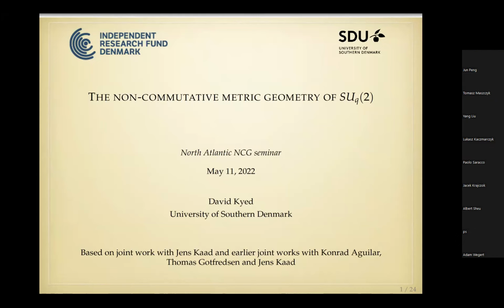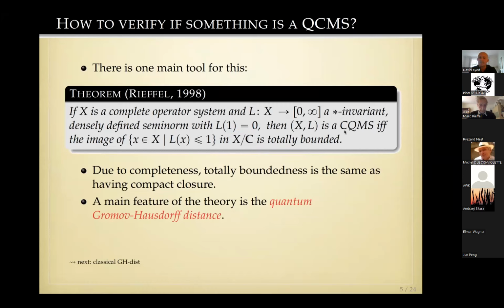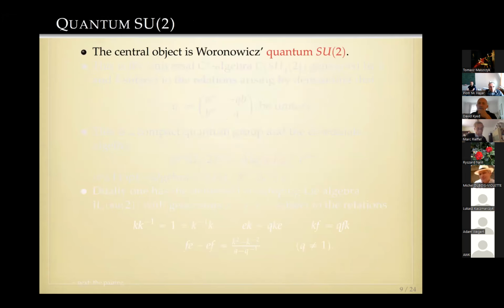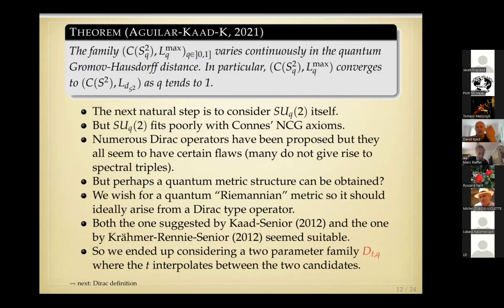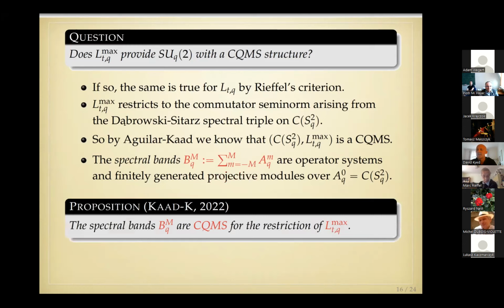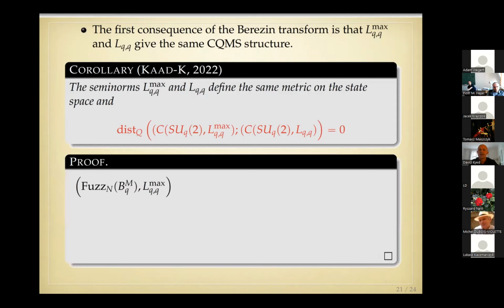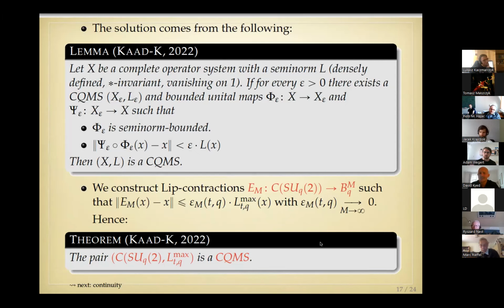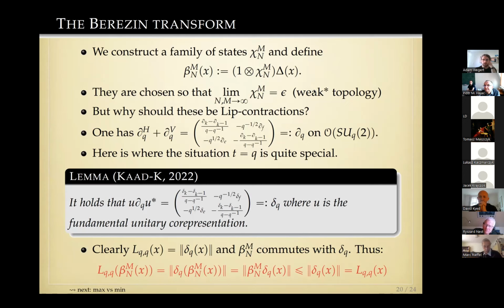THE NON-COMMUTATIVE METRIC GEOMETRY OF QUANTUM SU(2)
DAVID KYED (Syddansk Universitet)